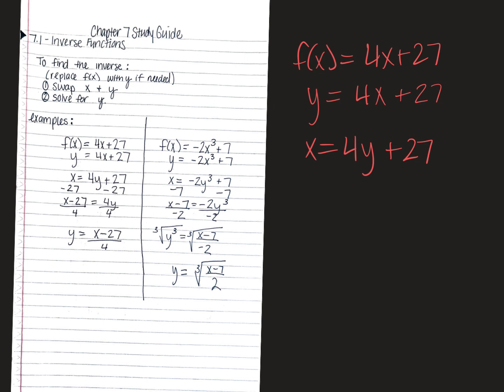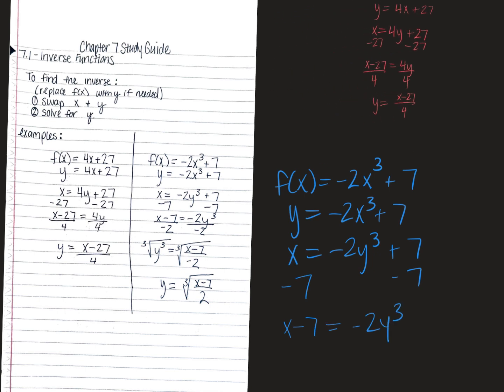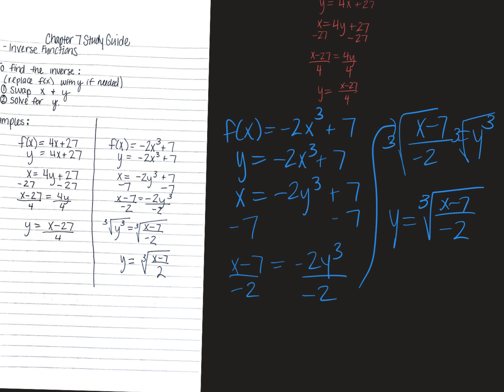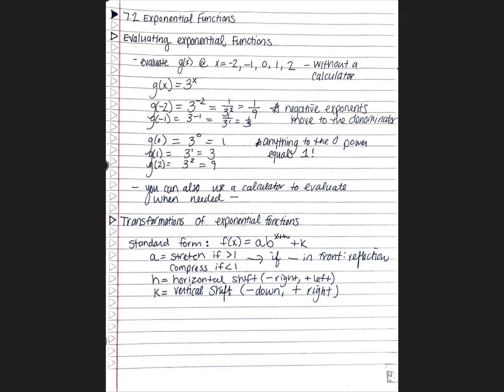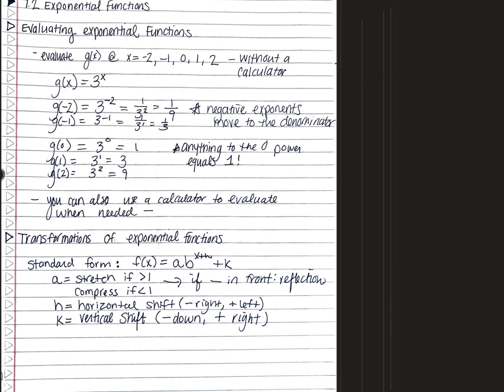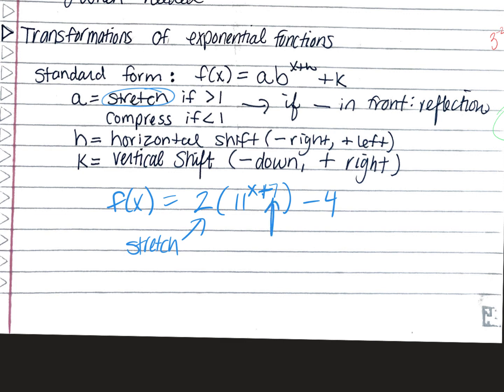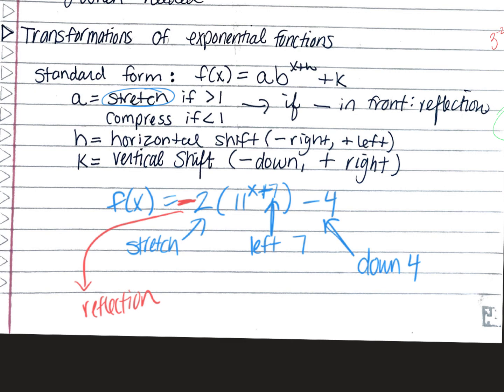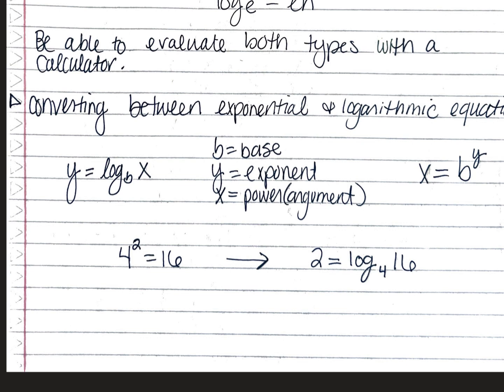chapter7 review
00:00 Slide 1
00:05 Slide 2
00:10 Slide 3
00:15 Slide 4
00:20 Slide 5
00:25 Slide 6
02:45 Slide 7
07:52 Slide 8
10:24 Slide 9
10:29 Slide 10